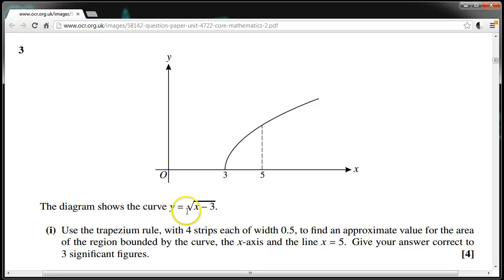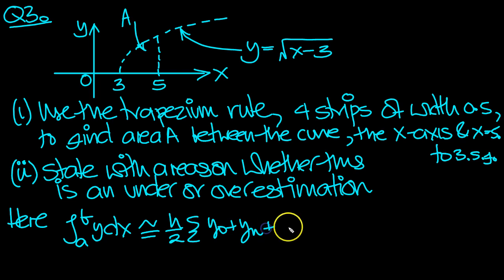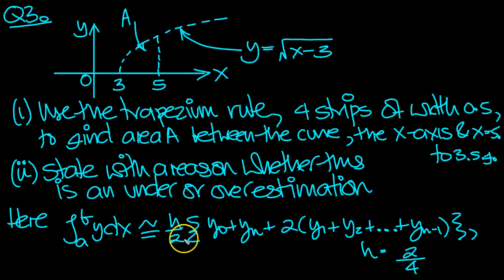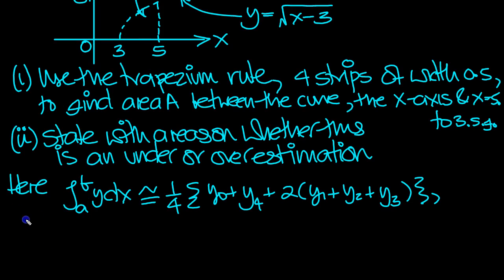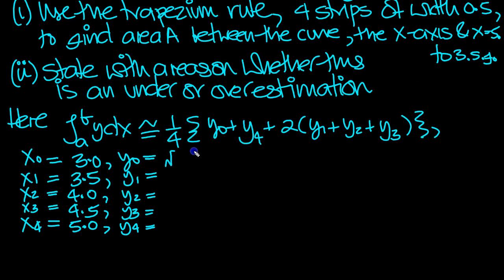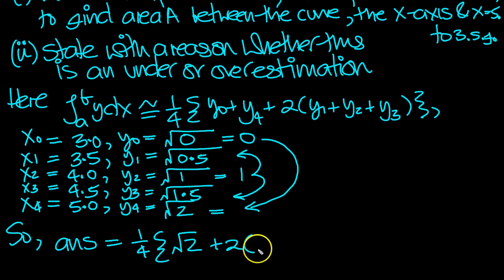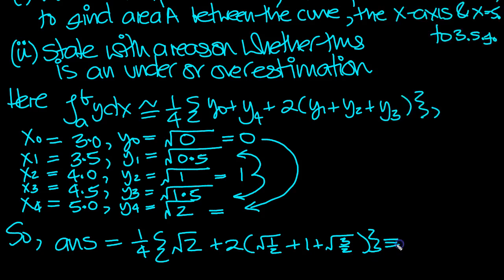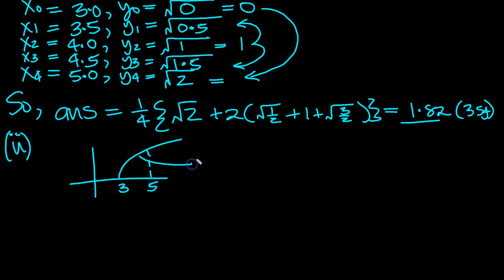C2 OCR Past Paper Winter 2011 Q3